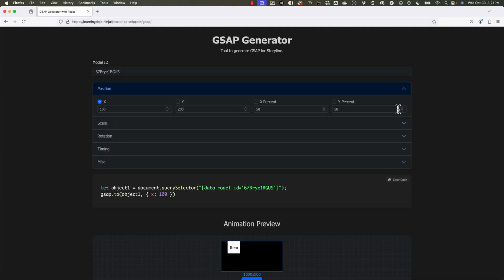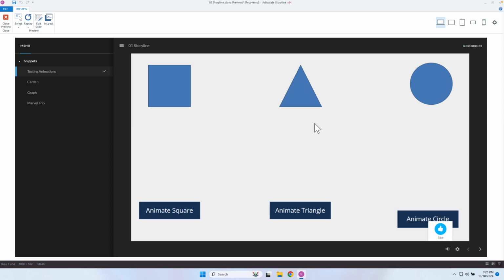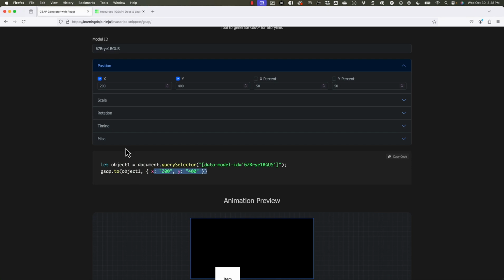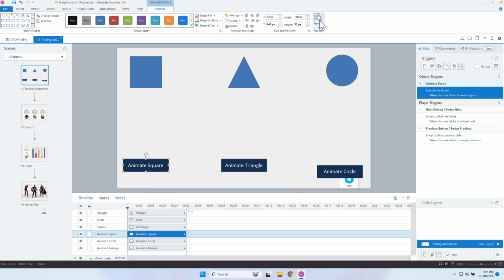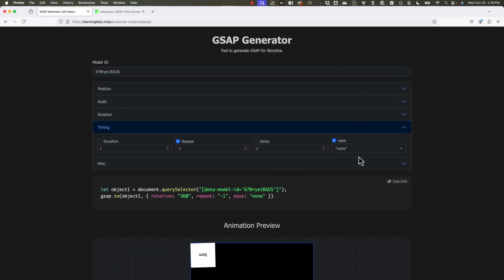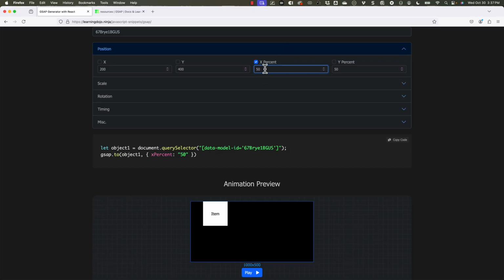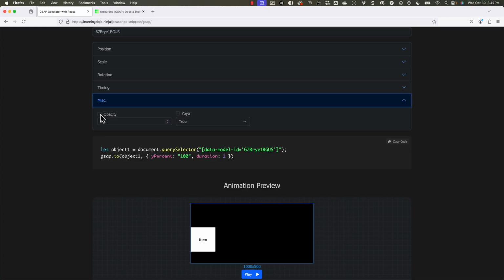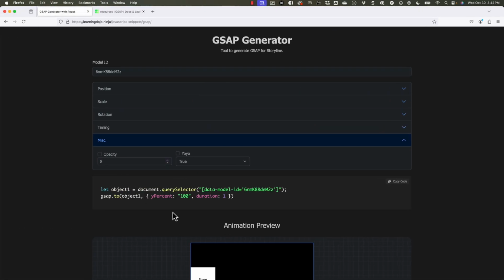Custom Storyline Animations Made Easy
Custom Storyline animations can be made easy through this new tool. GSAP (GreenSock) is a pretty powerful animation library for web content. Storyline 360 uses this library out of the box without having to do any custom linking.

In this video, I explain how to use the tool to select and adjust properties you want to animate, quickly copy the code, and add it to a custom Storyline JavaScript trigger. You can trigger this when a button is clicked, the page loads, or a state changes. This tool helps you create precise custom animations without knowing any JavaScript. Quickly find the ID, add it to the form, select your properties, and copy the code, and that's it.